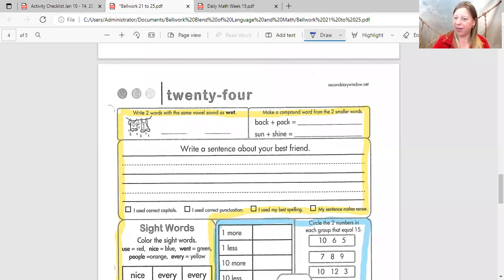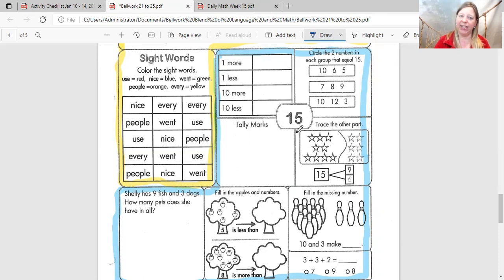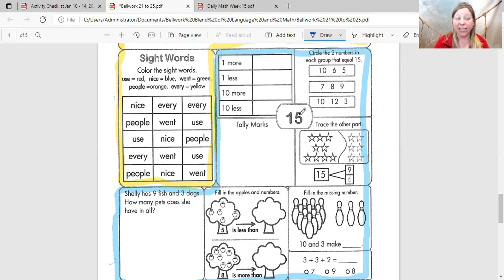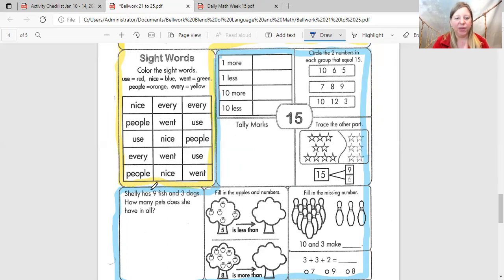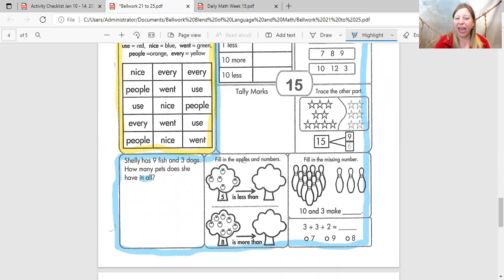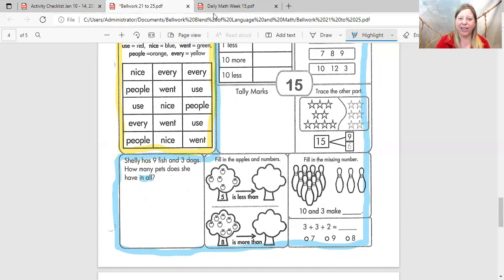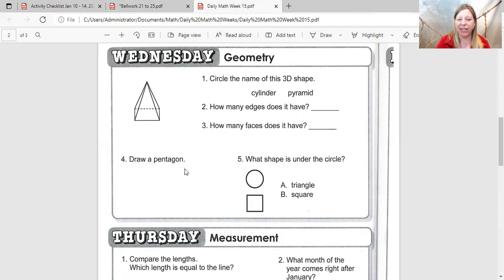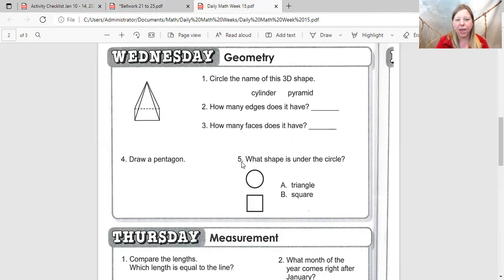Math Jan 12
Bellwork page Twenty Four and Wednesday Daily Math Week 15